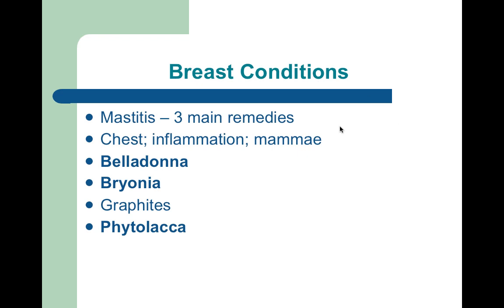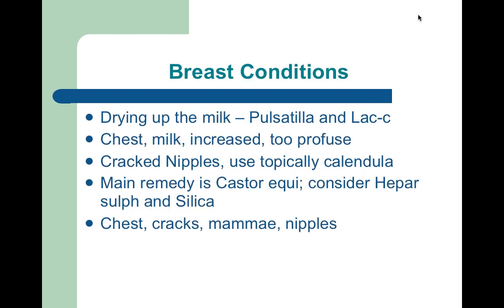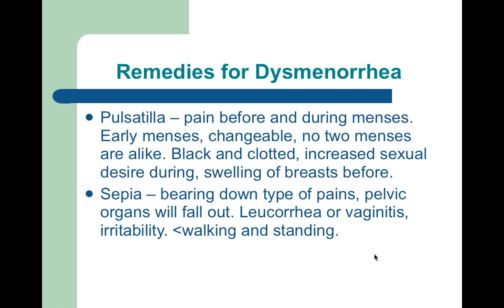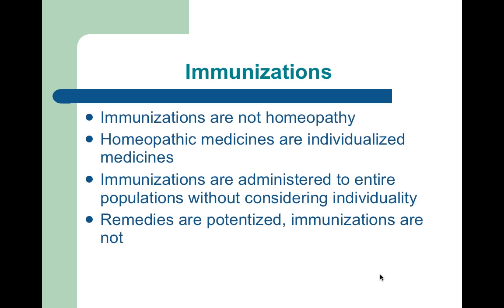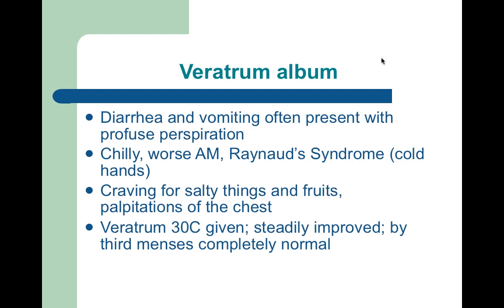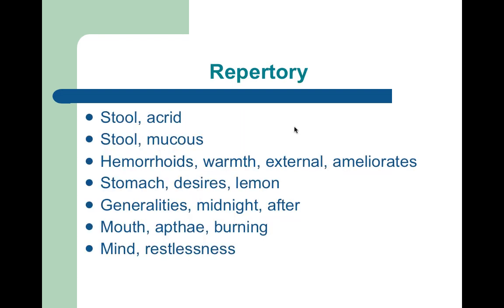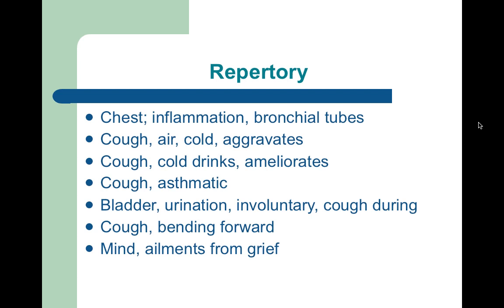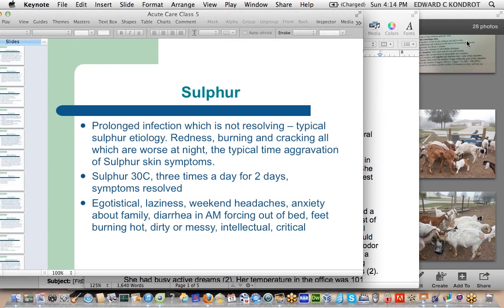Acute Care Homeopathic Course 2-17-13 1.00 PM Session